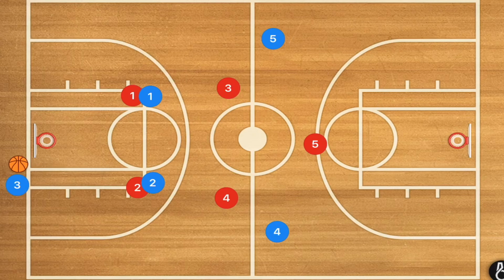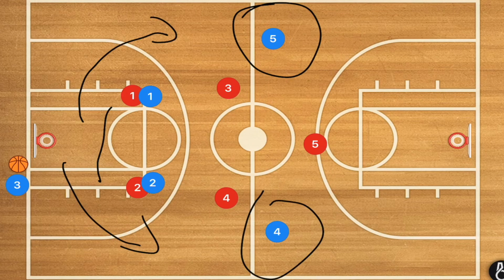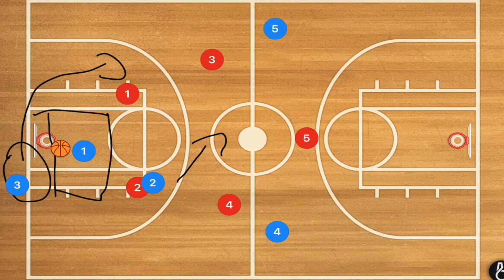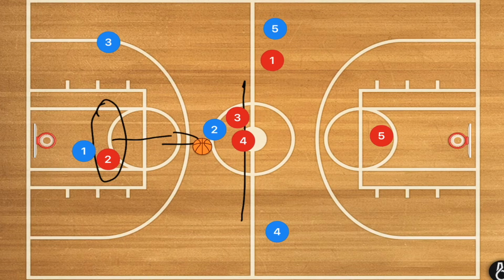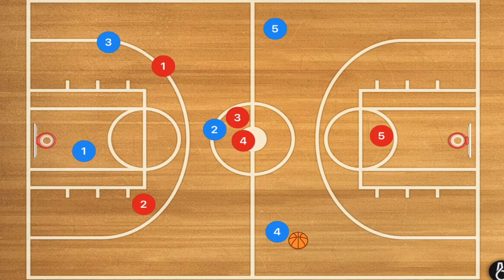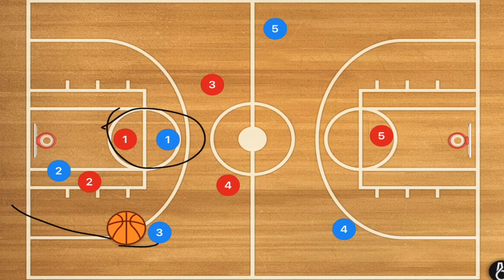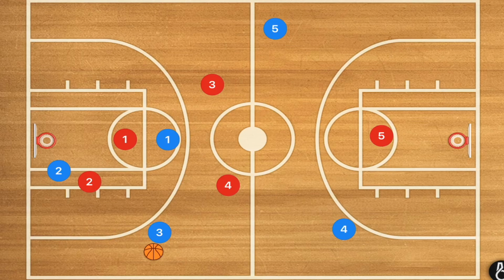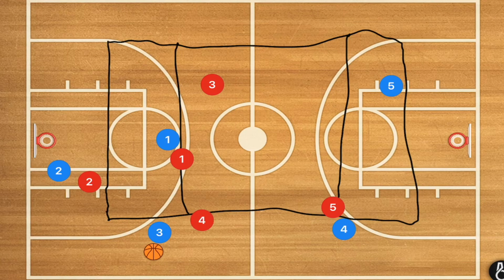How To Beat A 2-2-1 Press Defense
How To Beat A 2-2-1 Press Defense, in this video I breakdown how you can beat a 2-2-1 press defense and different Basketball plays that you can use that are simple to beat a 2-2-1 press defense. A 2-2-1 press defense is when your have 2 players up pressing the ball handler, 2 secondary defenders and a player at the back.

1 on 1 Basketball Training (Hamilton Ontario and Surrounding Areas)